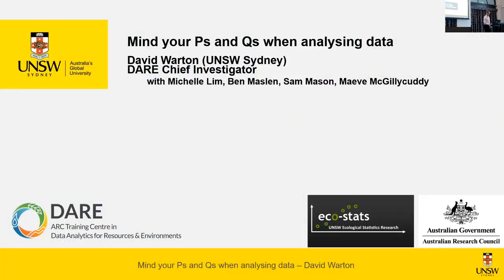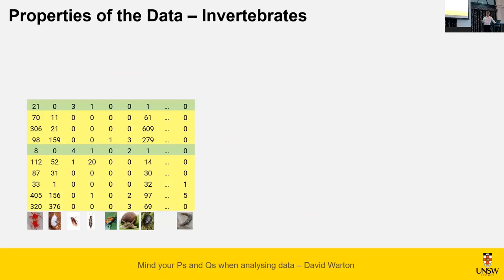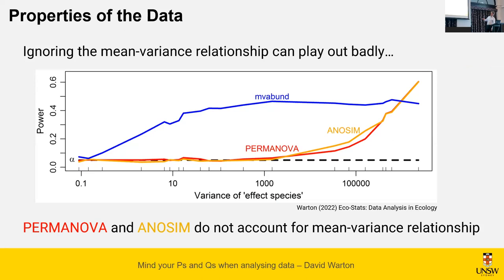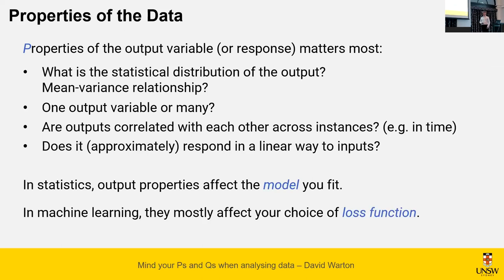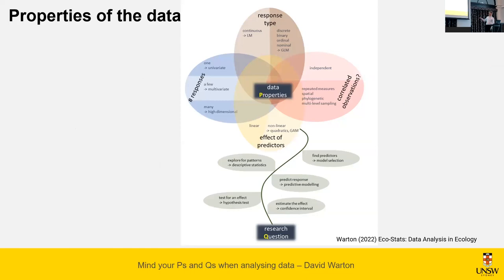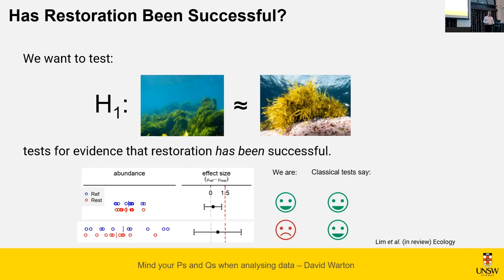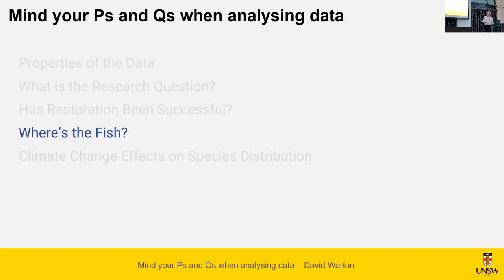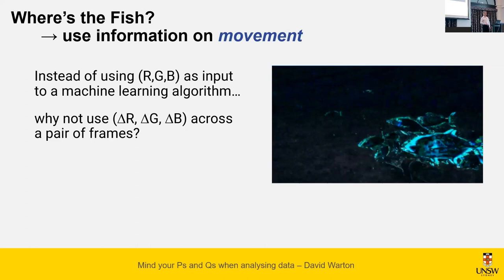Mind Your Ps and Qs When Analysing Data - DARE Symposium 2023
Abstract:
When deciding how to analyse data, two key things we should always keep front of mind are the Properties of the data and the Question we are trying to answer – that is, we should mind our Ps and Qs. We will discuss some key data properties which, when not accounted for, can lead to substantial artefacts in analyses. We will also see the importance of the research question by looking at an example dataset and seeing that it could be analysed many different ways depending on the research question. Then we shall discuss a few projects where my research group is proposing new approaches in biodiversity research so that we can better mind our Ps and Qs: when monitoring the effects of ecological restoration efforts; automatically detecting and classifying wildlife from underwater videos and camera traps; and mapping species as a function of their environment in a changing climate.

Professor David Warton:
David Warton is a Highly Cited Researcher at the interface between data science and ecology. At the University of Sydney, he completed an Honours project in plant ecology and a coursework Masters degree in statistics, before doing a PhD at the interface between the two at Macquarie University.

Since 2003 David has had an academic appointment at UNSW, where he leads the Eco-Stats group and has attracted over $4M in competitive research project funding. His cross-disciplinary research involves evaluating the methods for data analysis currently used in ecology, and where necessary, developing new methodologies to assist ecologists answer key research questions, with a special focus on multivariate techniques that can be used to understand ecological communities, and point process models that can be used in species distribution modelling. David is also the founding director of Stats Central, the UNSW statistical consulting and collaboration unit.